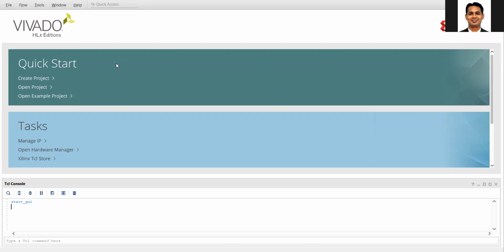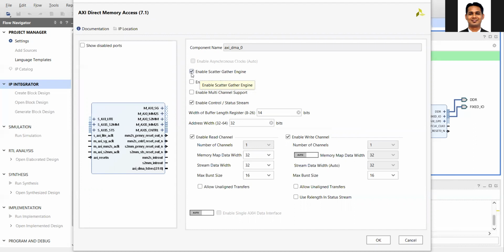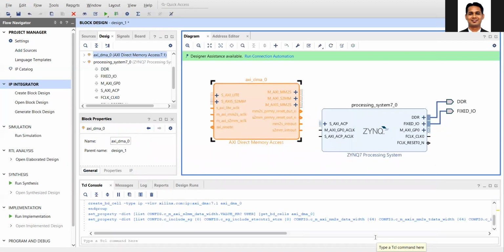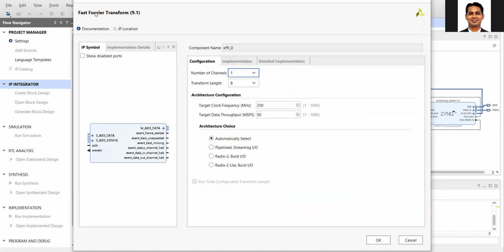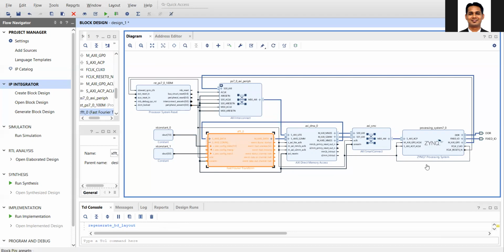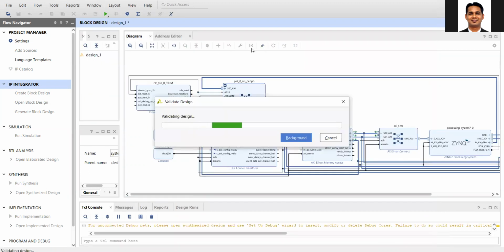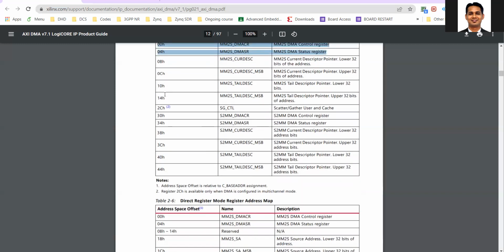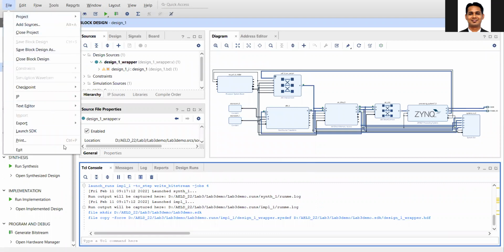IIITD AELD Lab3_P2: Block Design in Vivado for FFT on PL via DMA